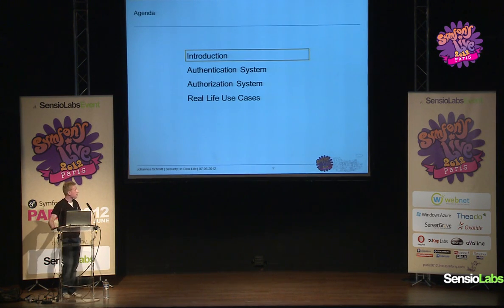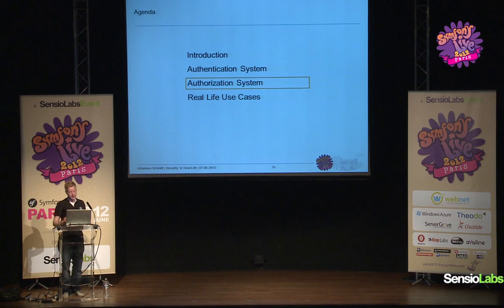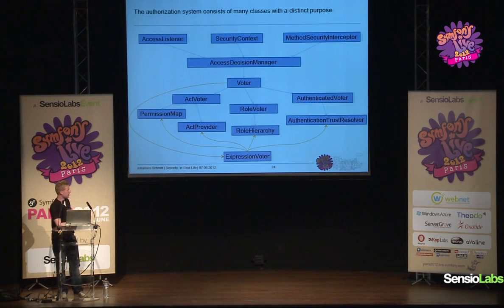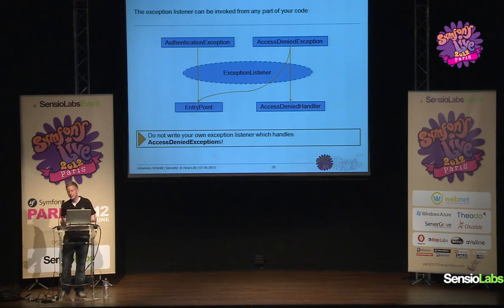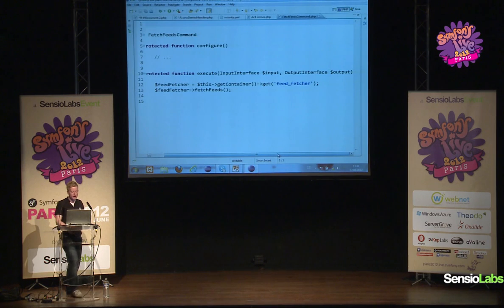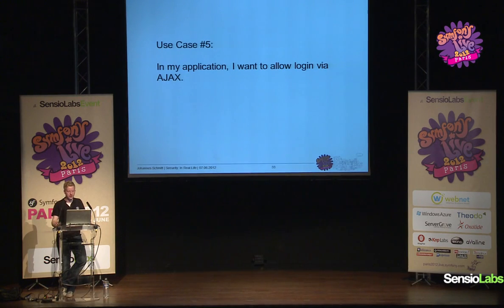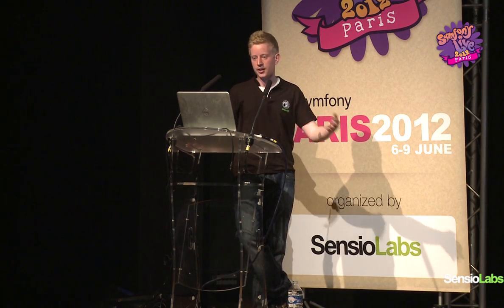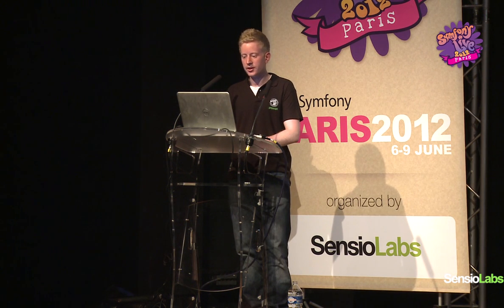SymfonyLive Paris 2012 - Johannes Schmitt - Security: In Real Life